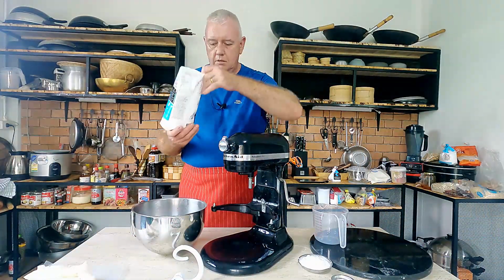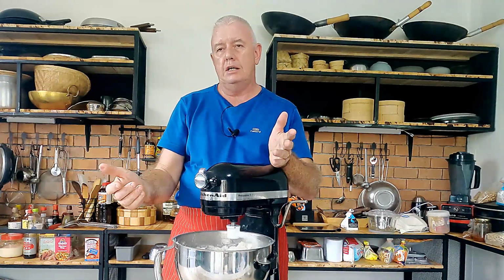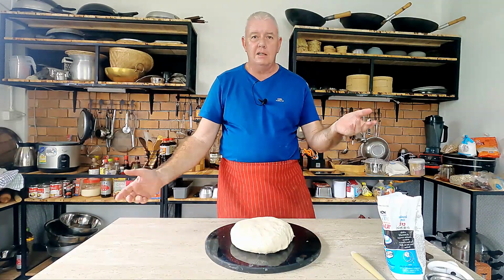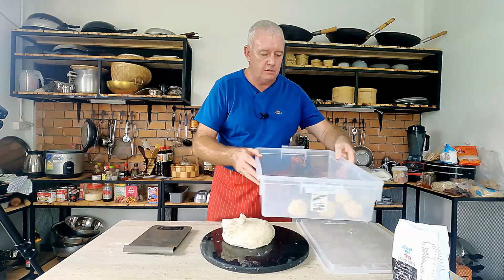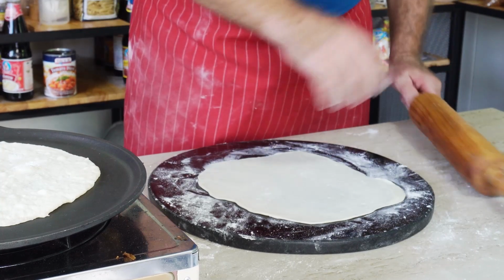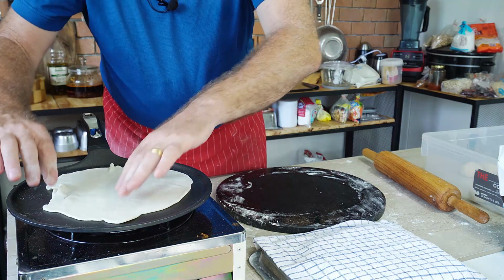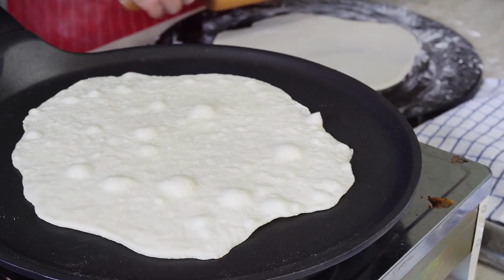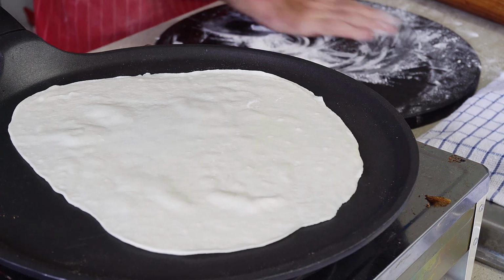Softest Tortillas Ever! Tortilla recipe – 5 Ingredients and 30 minutes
Softest Tortillas ever this is a very simple recipe I use all the time. This tortilla recipe uses 5 ingredients and is ready within 30 minutes. These tortillas will wrap up just about anything you put in them and they totally melt when eaten.

It would certainly go along way in helping with the production content ❤️

Ingredients
1 kg flour
700 ml hot water
1 tbsp Salt
200 g Shortening
3 – 4 tbsp baking powder